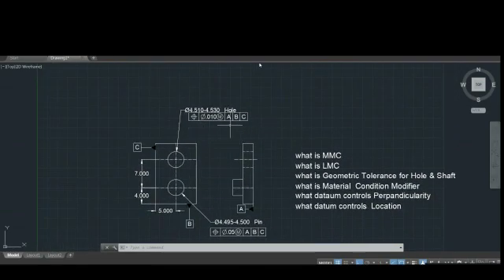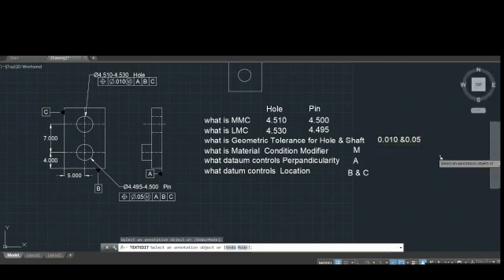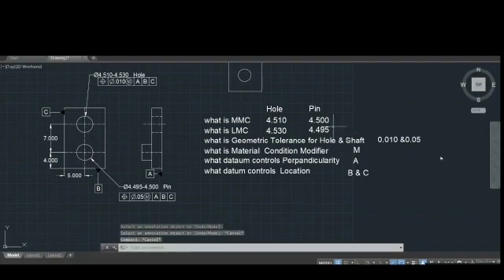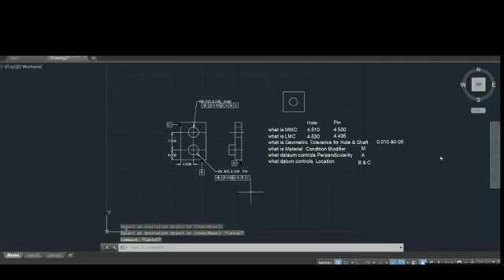GD&T:Geometrical Dimensioning &Tolerancing